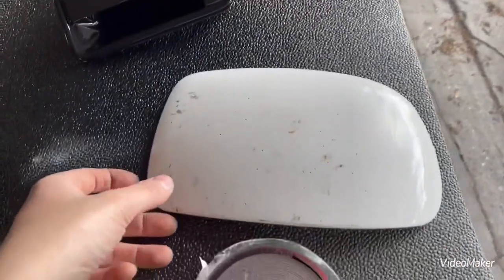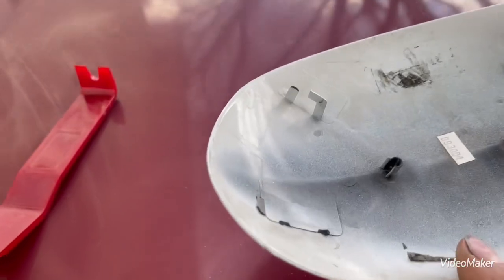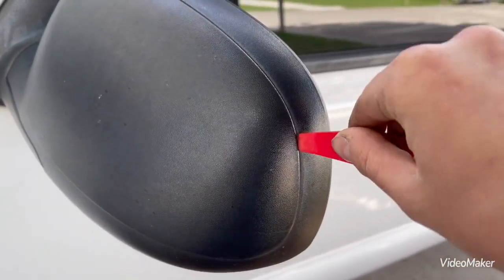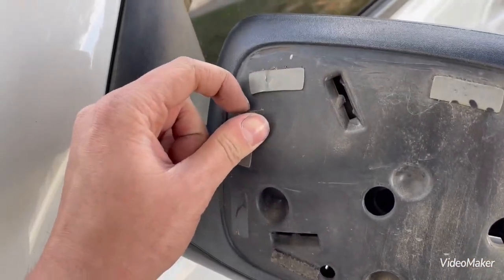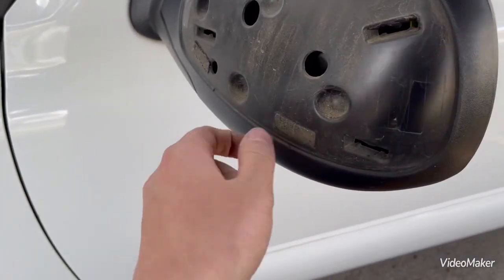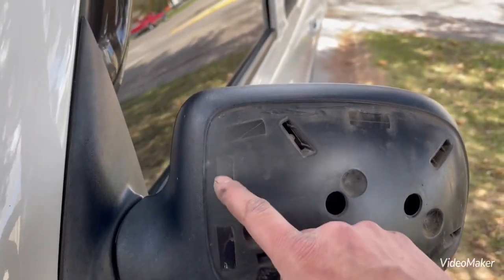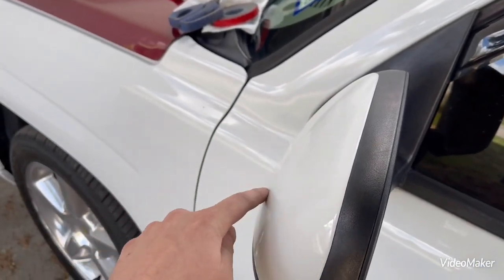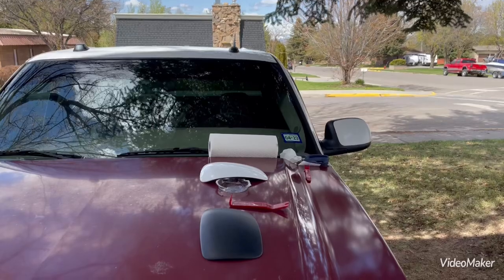How To Swap Mirror Caps 99-07 Chevy Silverado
In this video I go over how I swapped my black mirror caps for colormatched white ones on my 2005 Silverado. Very simple and easy to do. Leave any questions in the comments below.